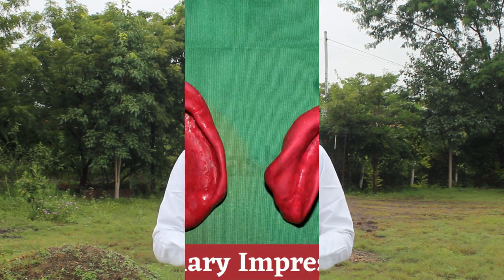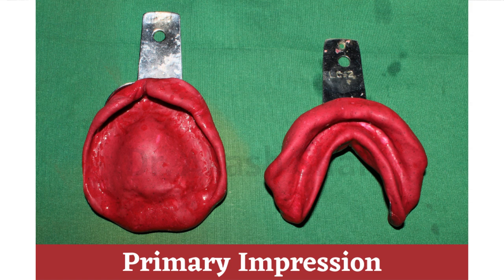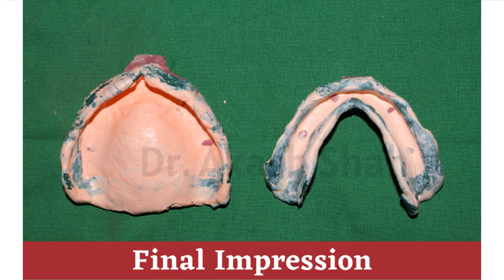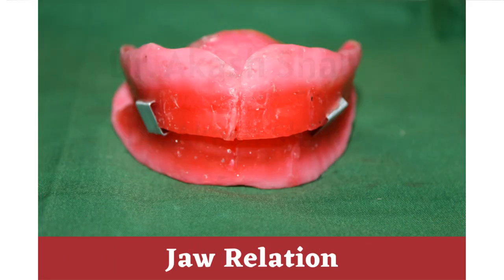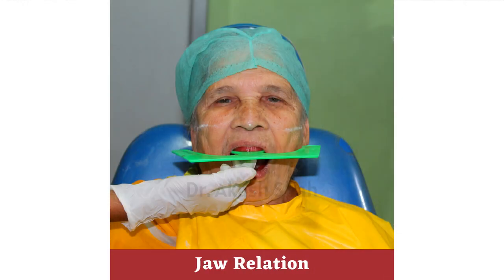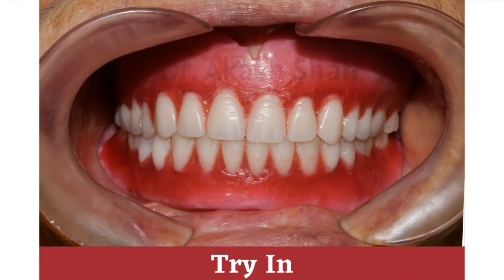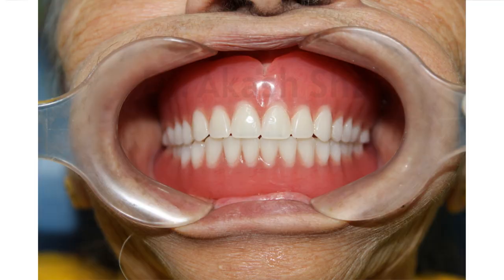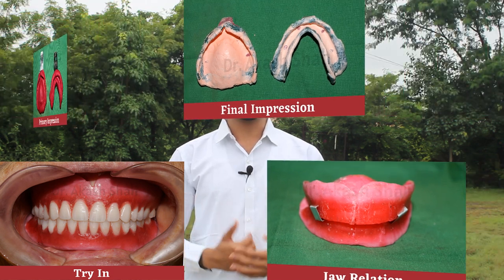Complete Denture Steps| English Video| Dr Akash Shah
Complete denture step by step procedure.
This video will give you every possible information regarding Complete denture procedure in English
Hello everyone.
In this video you will get information regarding
What is complete denture
Types of complete denture
fixed dentures
complete denture procedure
complete denture step by step
false teeth dentures
artificial teeth
removable dentures
removable complete dentures
complete denture in english
complete denture procedure in clinic
complete denture impression
complete denture steps
primary impression for complete denture
secondary impression for complete denture
border moulding for complete denture
final impression for complete denture
special tray for complete denture
jaw relation for complete denture
try in for complete denture
Final denture
cd case
complete denture work
 tooth cap
 fix tooth
 how to fix tooth
denture cost in India
artificial teeth
dental
dental health
 dentist dentures
 electric teeth
 electricteeth
 fake teeth
 false teeth
false teeth dentures
 health
missing teeth replacement
oral health
replacing teeth
teeth tooth loss treatment
complete denture procedure
 full dentures complete set of false teeth
dentures before and after
complete denture fabrication
laboratory steps of complete denture
complete dentures before and after
complete denture impression
complete denture patient
complete denture materials
complete denture patient education
denture meaning in english
artificial teeth
dr.akash shah
dental video
patient education video
best dental clinic in solapur
prosthodontics